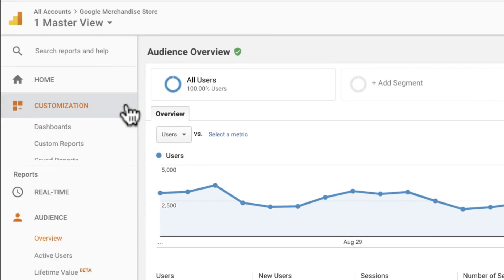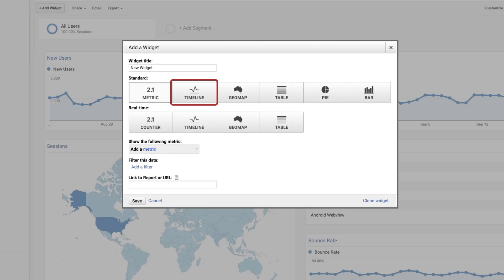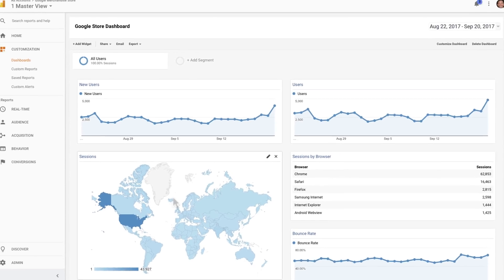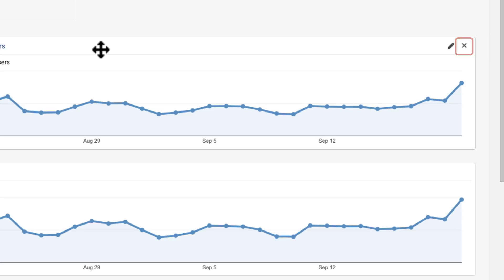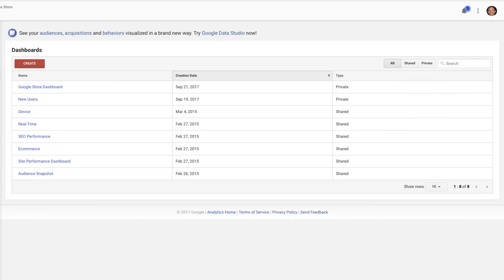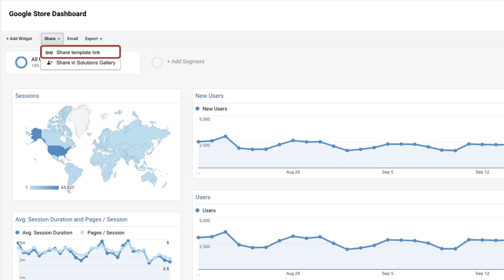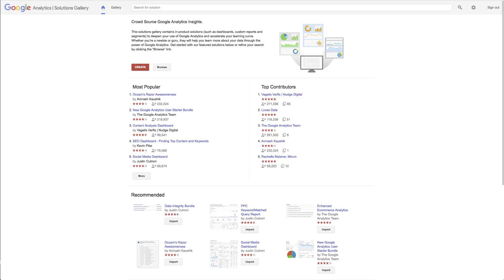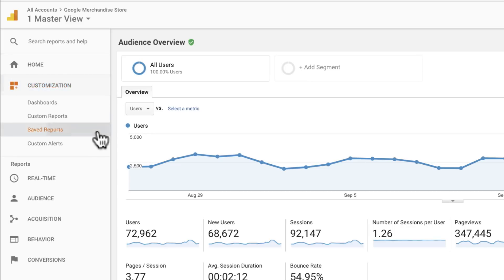Introduction to dashboards and shortcuts